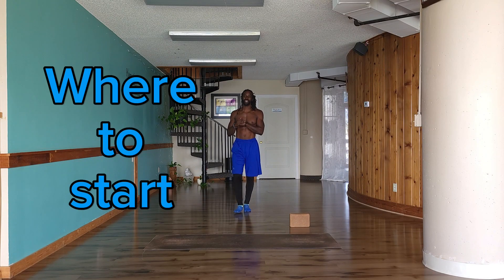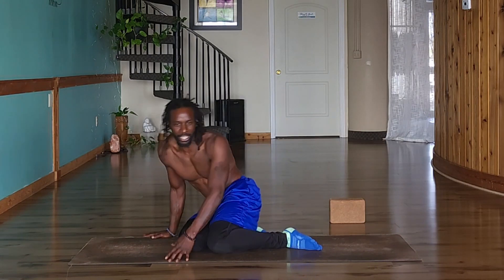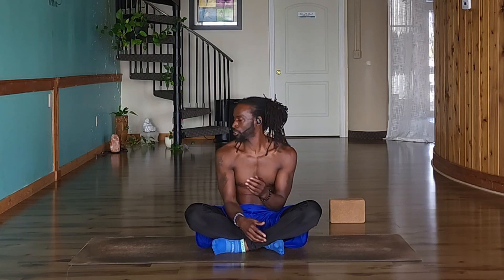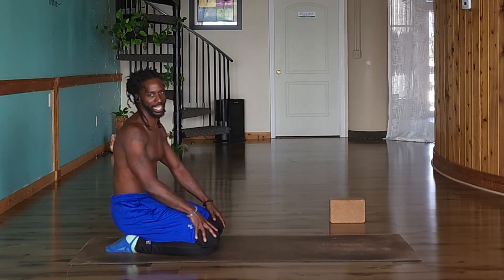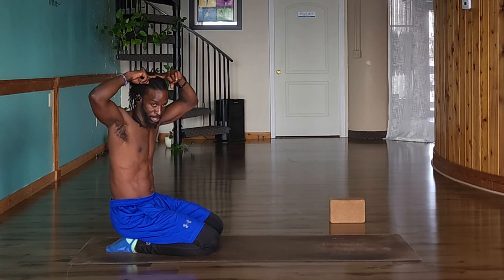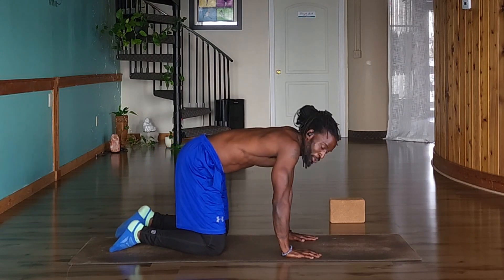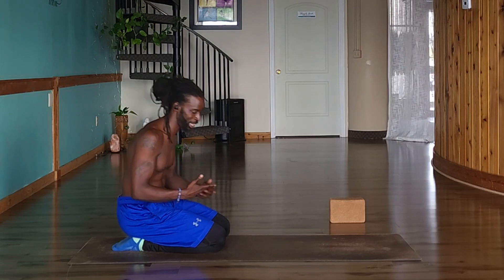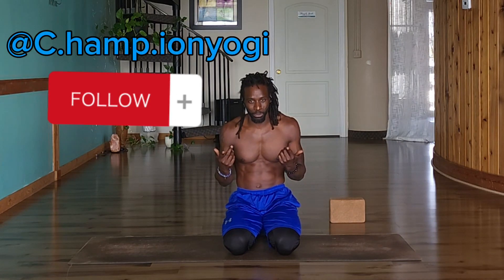Airwalker headstand Step 1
This video is the beginning stages of the airwalker headstand yoga inversion. I cover your warm-up and step 1 of a headstand, which is finding comfort with your head down and hips up.